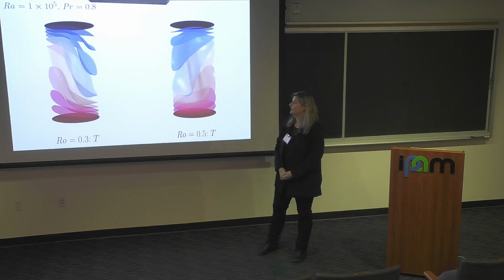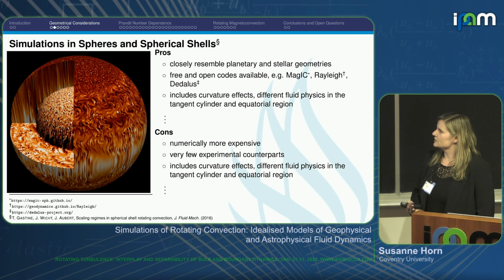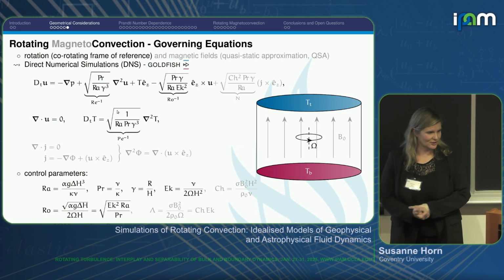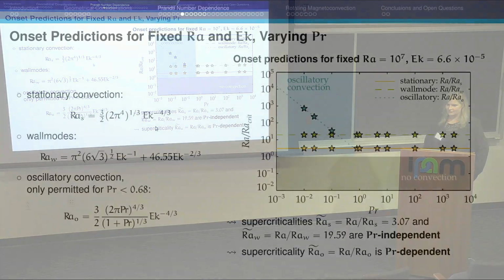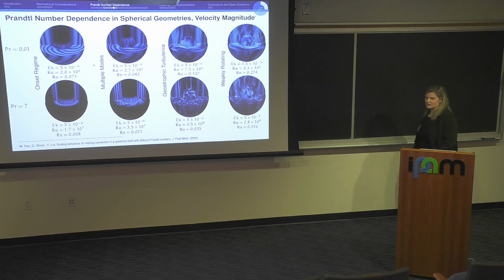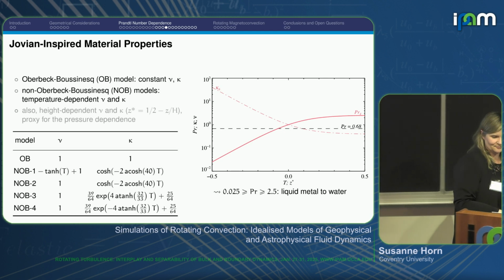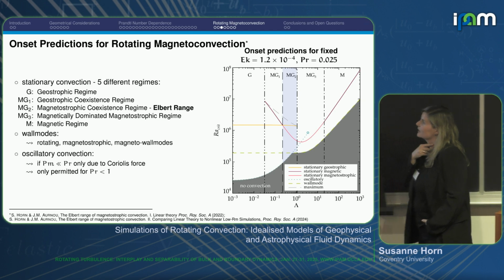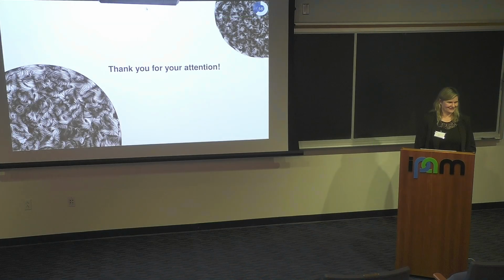Susanne Horn - Rotating Convection: Idealised Models of Geophysical & Astrophysical Fluid Dynamics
Recorded 27 January 2025. Susanne Horn of Coventry University presents "Simulations of Rotating Convection: Idealised Models of Geophysical and Astrophysical Fluid Dynamics" at IPAM's Rotating Turbulence: Interplay and Separability of Bulk and Boundary Dynamics Workshop.
Abstract: Rotating convection is a fundamental process that underlies many phenomena in geophysics and astrophysics. Besides theory and experiments, numerical simulations are crucial tools in these fields. Here, I will review the most commonly used idealised simulation geometries and discuss their respective advantages and drawbacks, with a particular focus on cylindrical geometries. I will also highlight the significance of the Prandtl number in rotating convection. This control parameter is arguably the hardest to vary in experiments, thus, I will showcase one of the great advantages of numerical over experimental approaches. Finally, I will briefly address simulations of rotating magnetoconvection, emphasising the importance of understanding the interplay of the Coriolis and the Lorentz force in geophysical and astrophysical fluid dynamics.